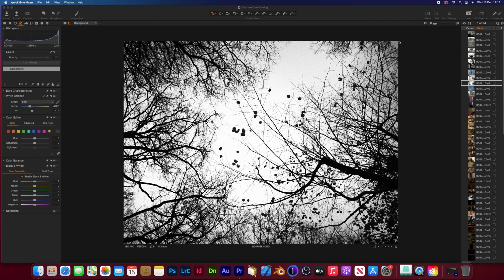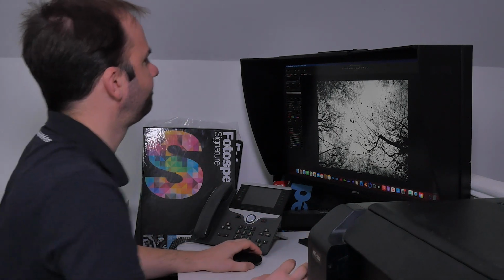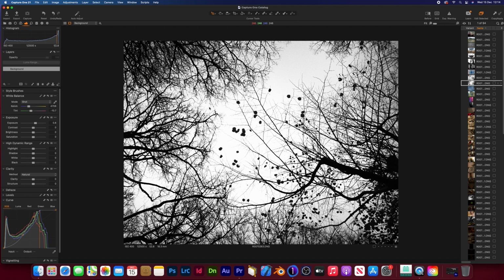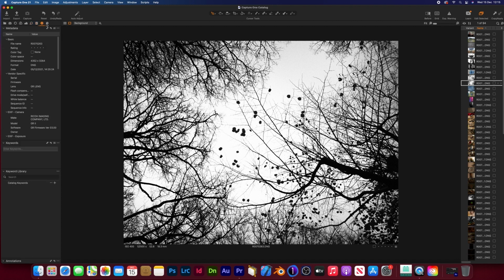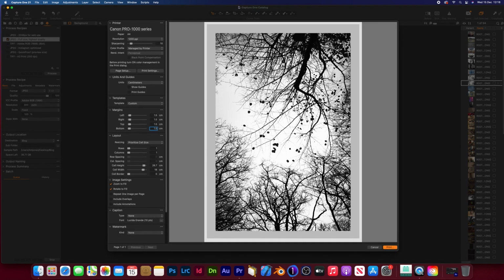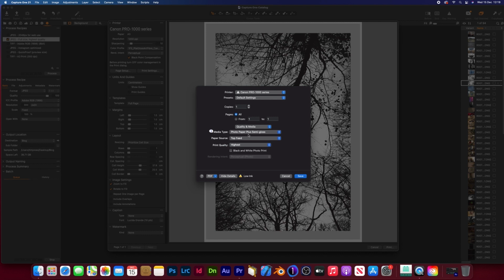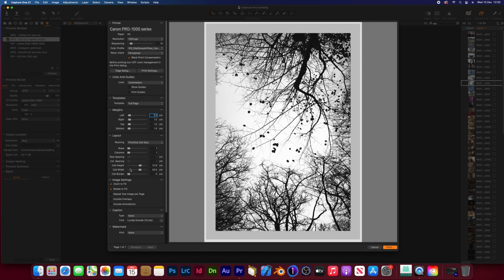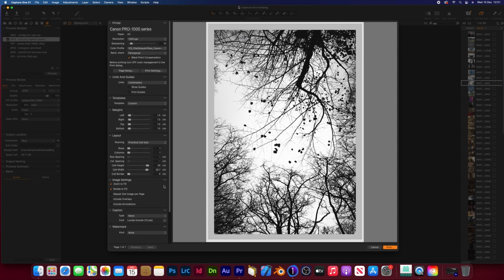Fine Art Printing through Capture One - Fotospeed | Paper for Fine Art & Photography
Join Tim this week to look at how to print through Capture One and if the results are the same Lightroom and Photoshop.

DELIVERY TO USA NOW ONLY: $9 (£8)